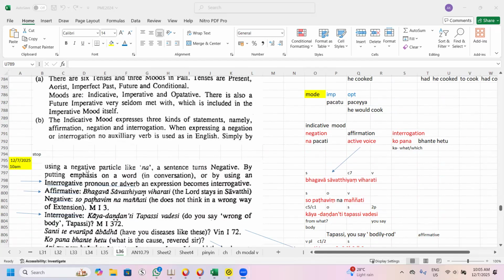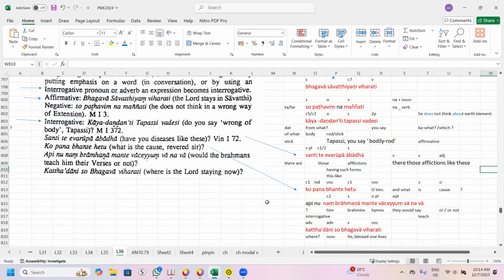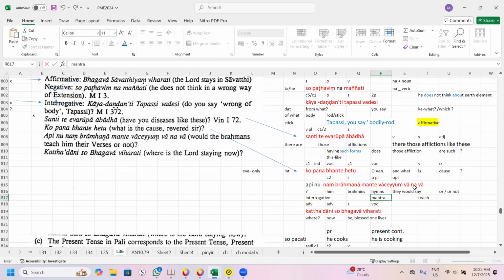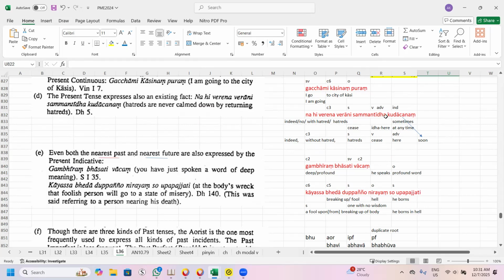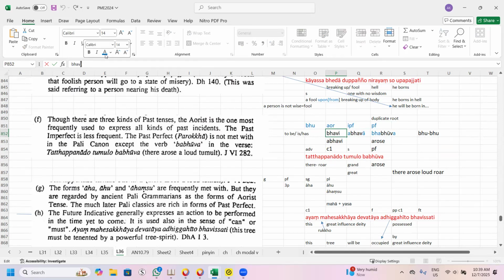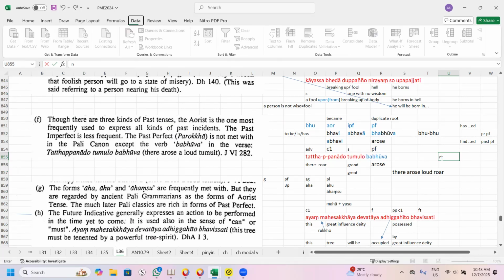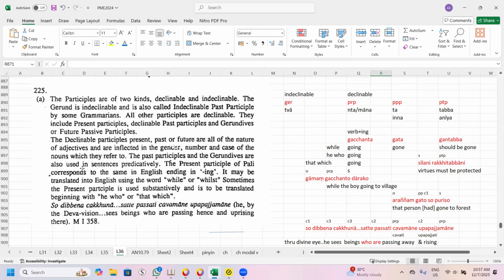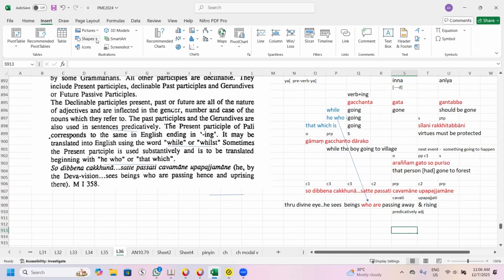12/7/25 pali grammar study:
reference to 'pali make easy'.  lesson 36 : various verb structure of pali grammar.